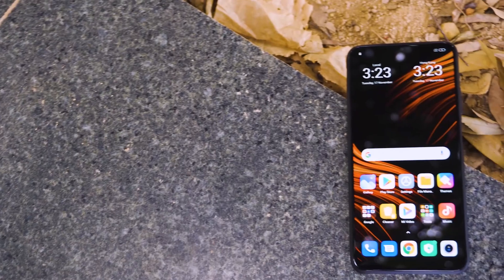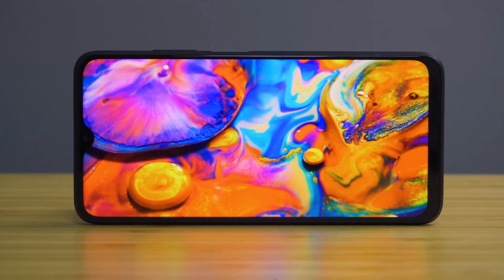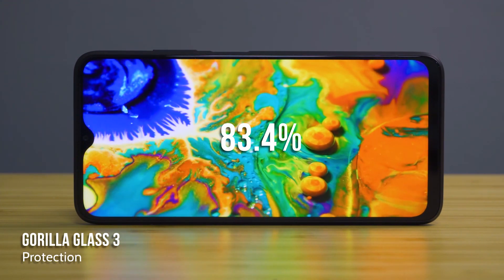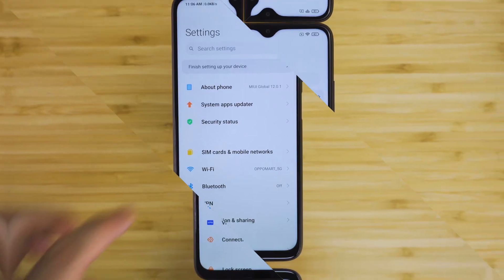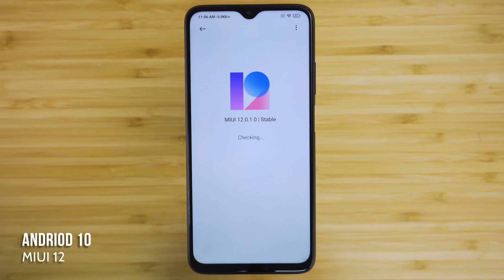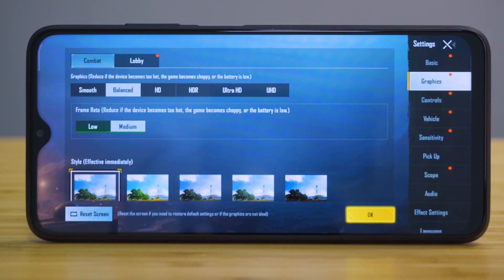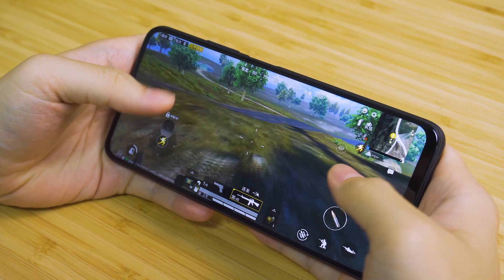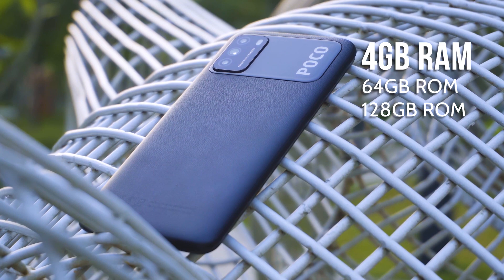POCO M3 Sinhala Review | 48MP Camera | 6000 mAh Battery | SL Section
This video is new beget phone Poco M3 review .

Follow කරන්න අපේ Soical Media

ඔබට ඇති තාක්ෂනික ගැටළු විමසන්න අපේ Soical Media පාවිච්චි කරන්න.
වීඩියෝ එක නැරඹූ ඔබට ගොඩක් ස්තූතියි.

Thanks.